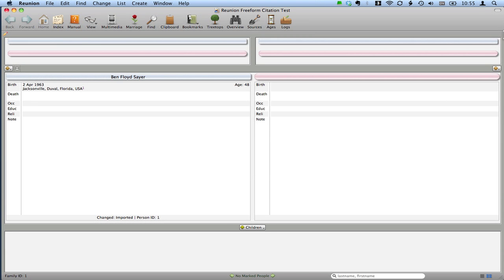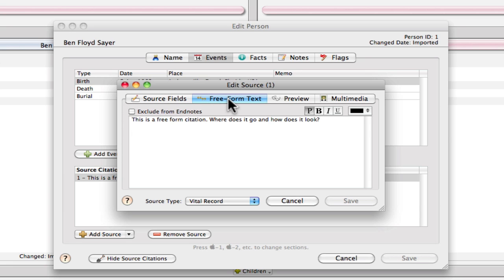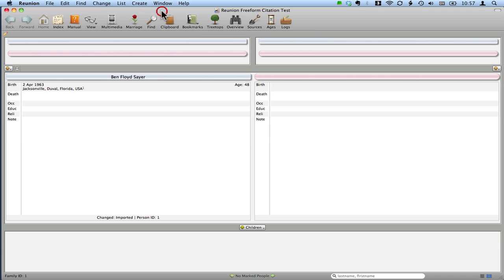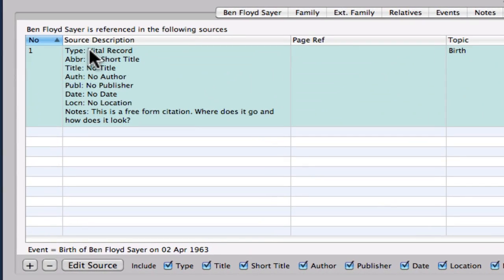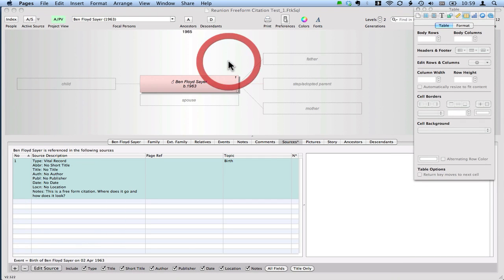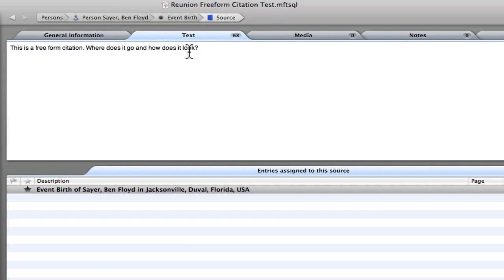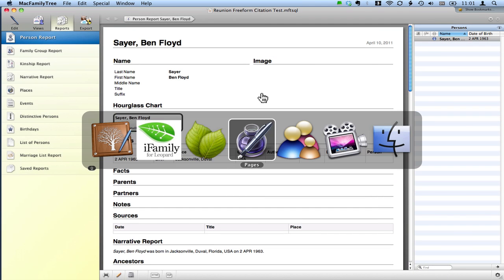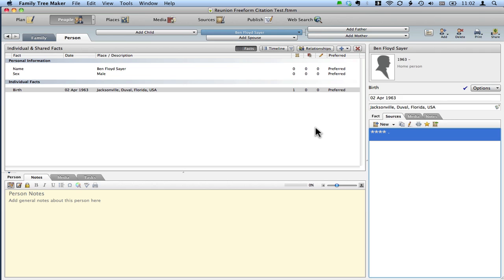The Dangers of Freeform Citation in Reunion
- In this video I show you why you may not want to cite sources using the freeform edit feature in Reunion for Mac.